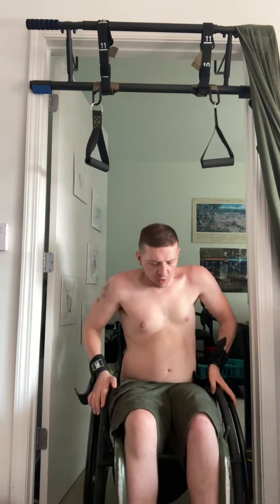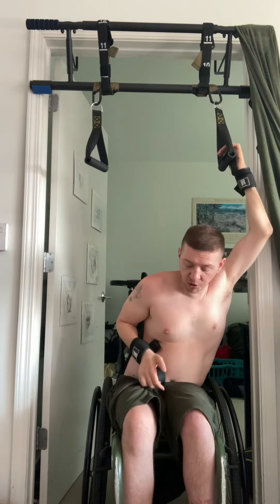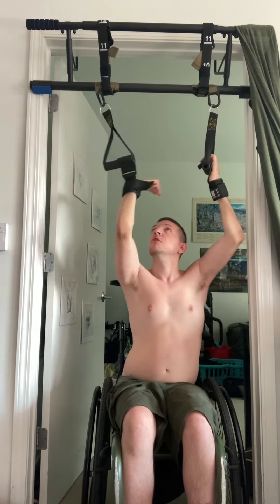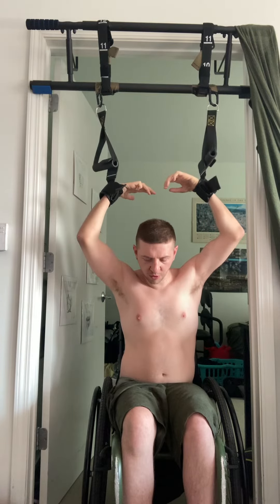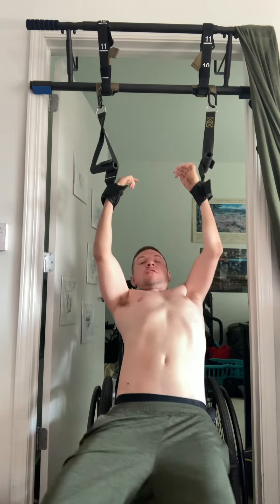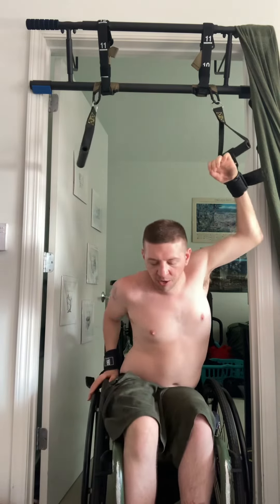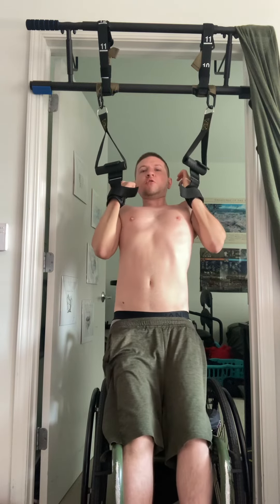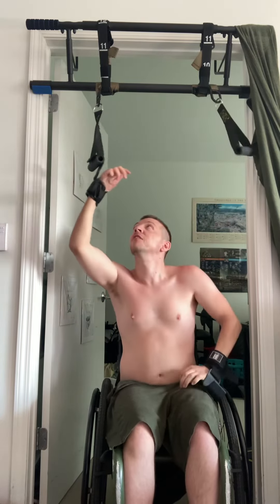Pull-ups for quadriplegics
The products I bought can all be found at most sporting goods stores. They include:
-cable machine handles
-weightlifting hooks

Try both wide grip and close grip to get your lats and your biceps.